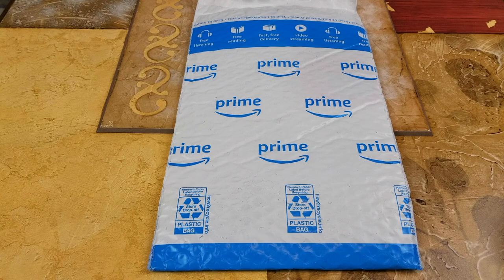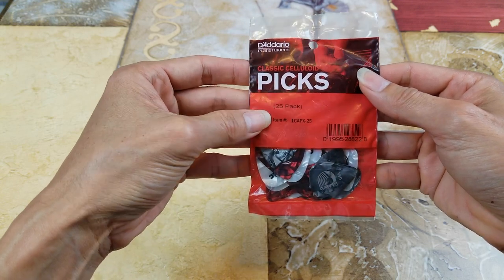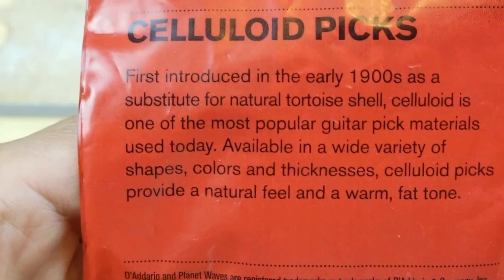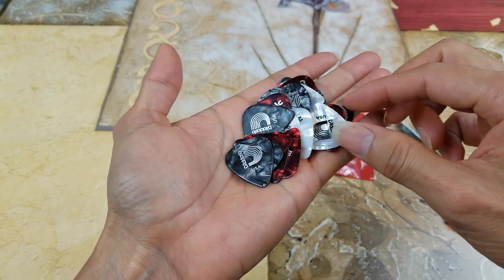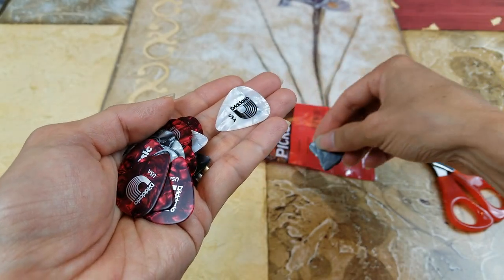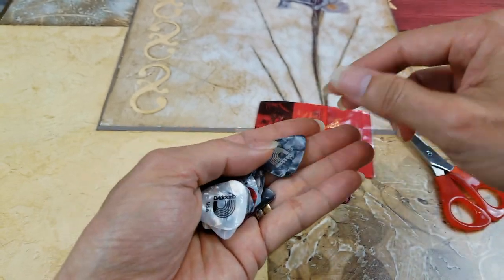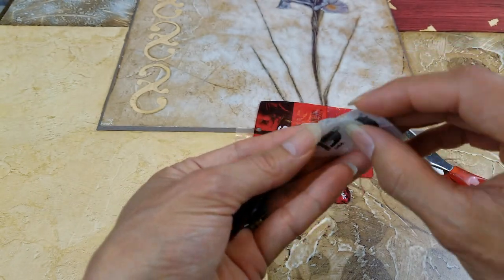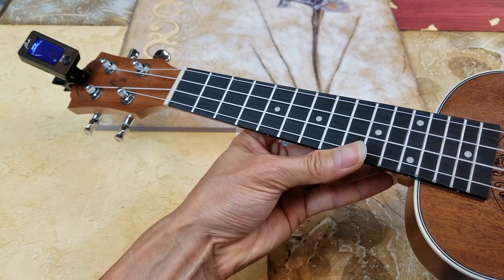ASMR 25 PCs Assorted Colors Celluloid Packs of Guitar Picks!